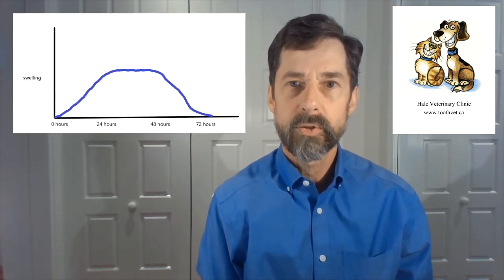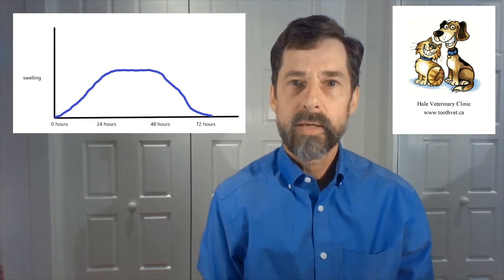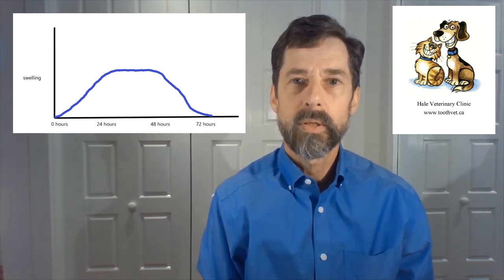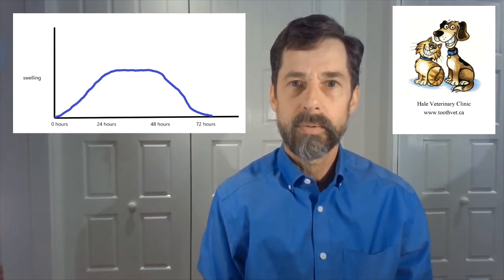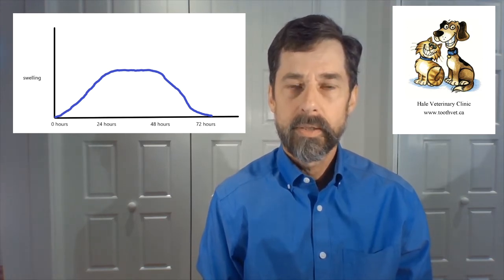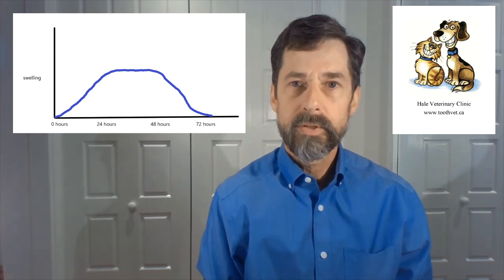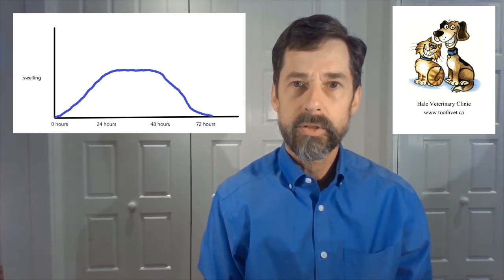Facial swelling in dogs and cats following oral surgery.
If your pet has had significant oral surgery, it may experience some post-operative facial swelling. Remain calm. It will go away.